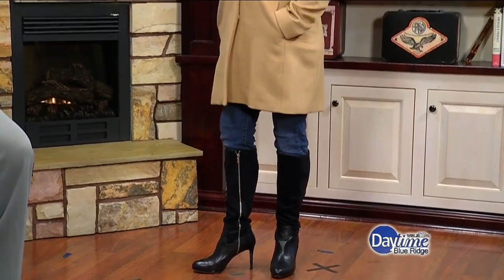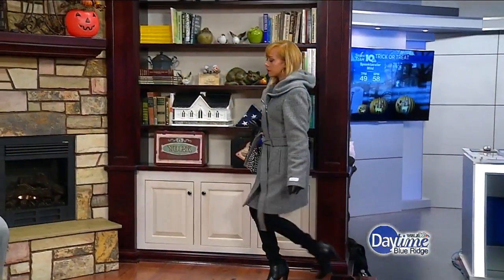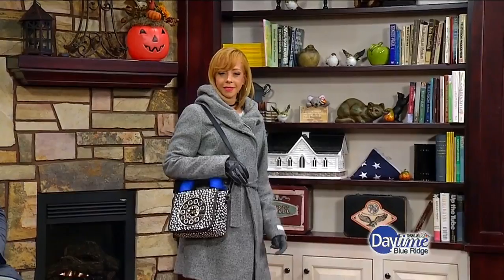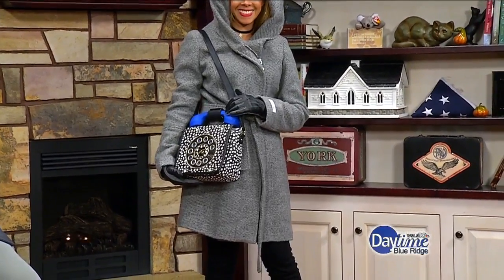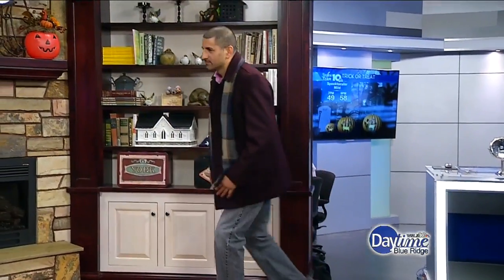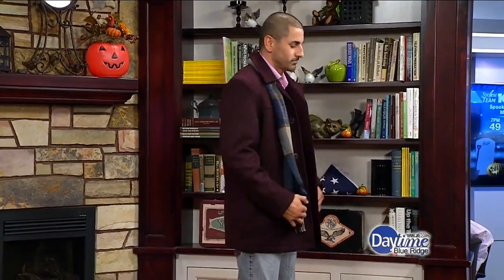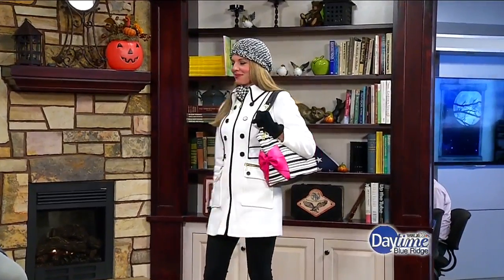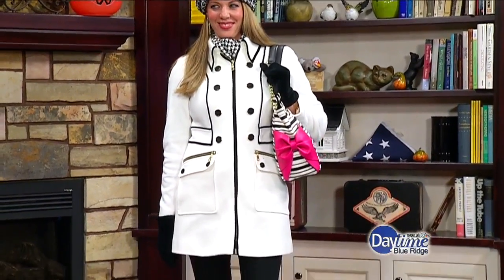Winter Fashion Trends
Garland Gravely from Fashionista Roanoke shows Natalie and Brittany some popular trends in this upcoming Winter season.